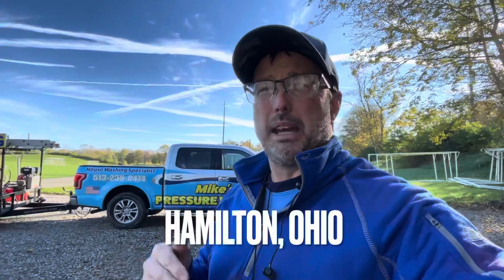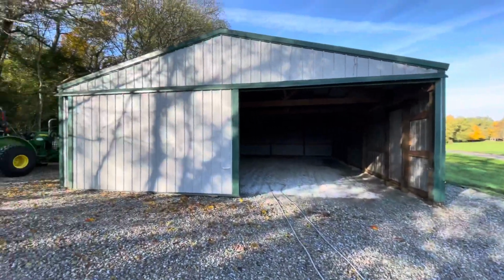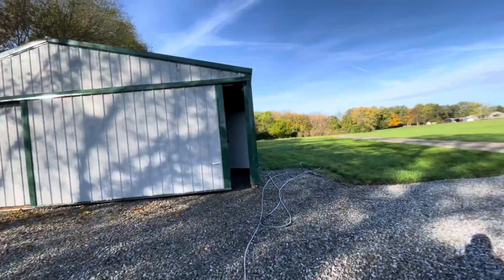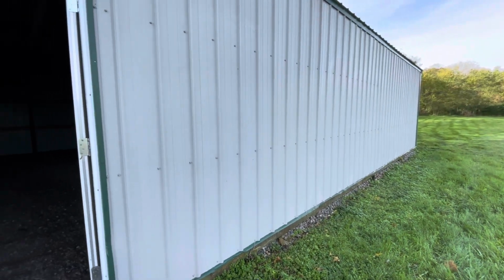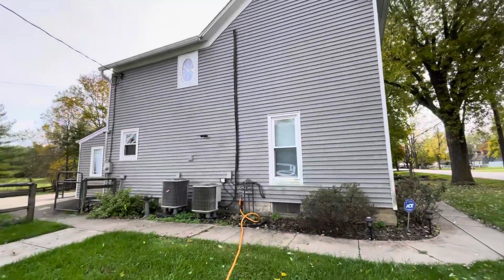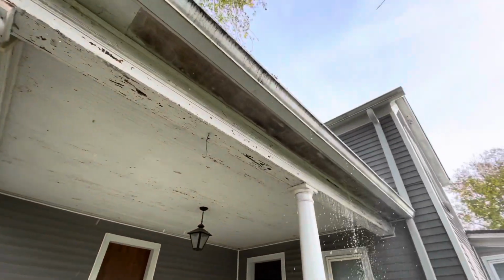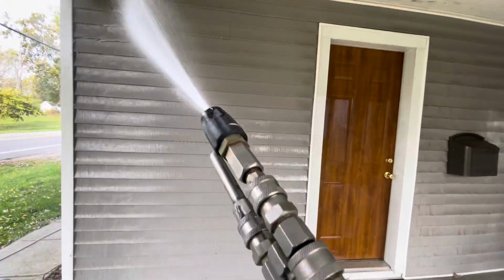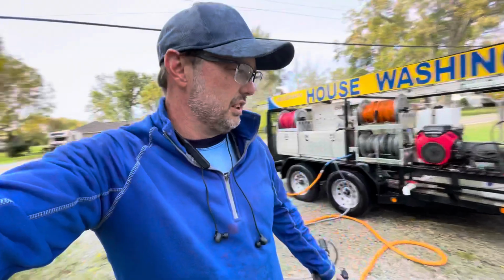Chasing Water and Mechanical Mishap!